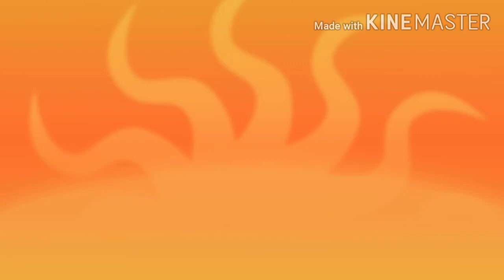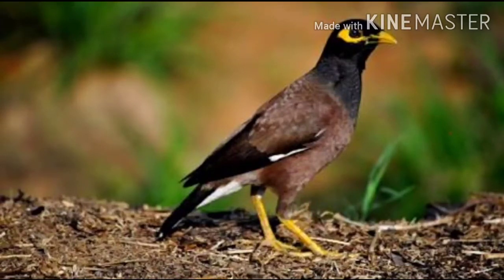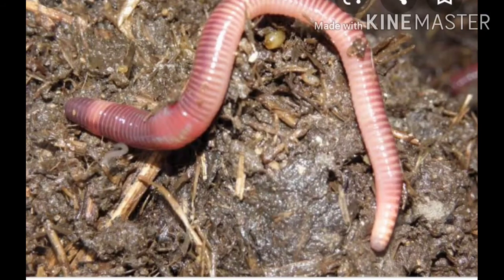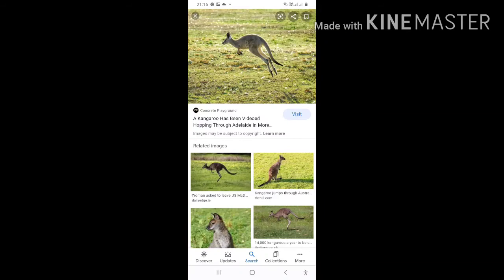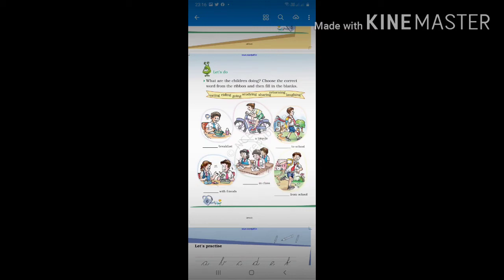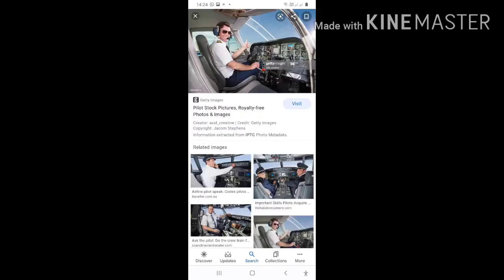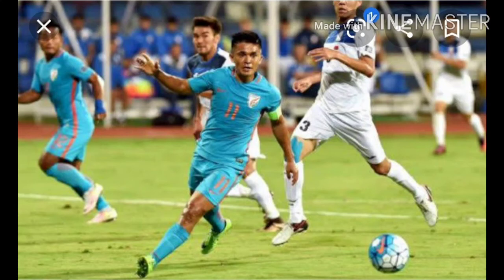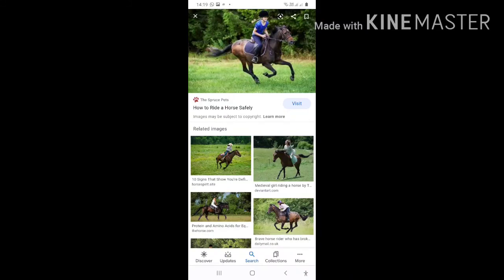Class2 English Usage of I can /I cannot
Sarada Pradhan,PRT,KVWALTAIR